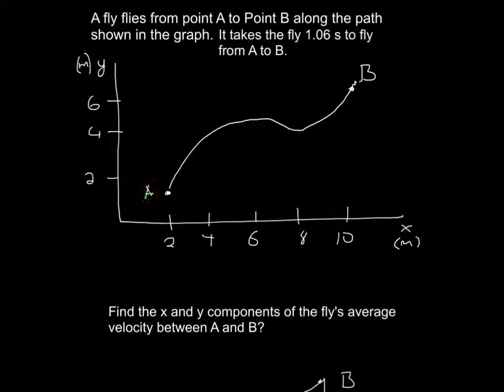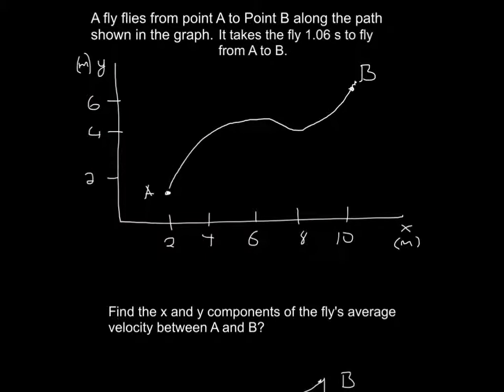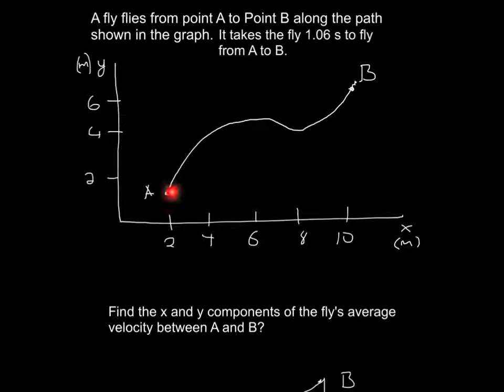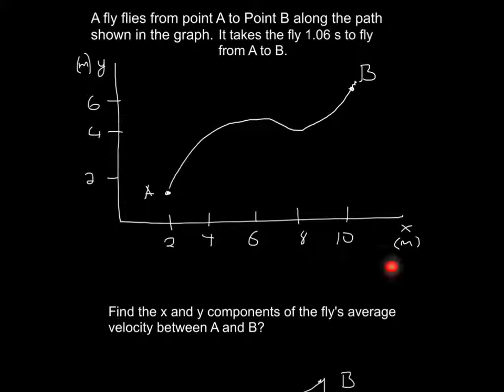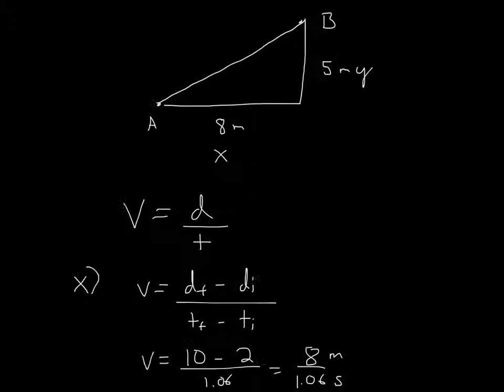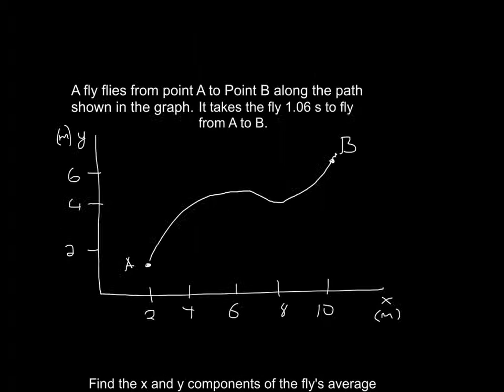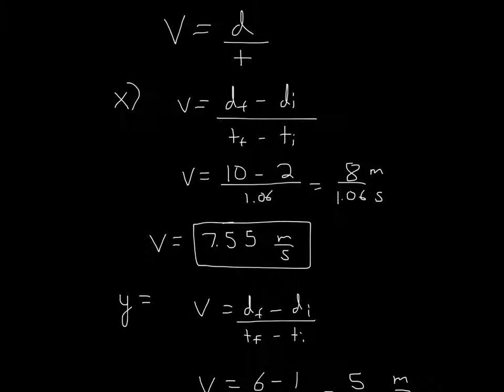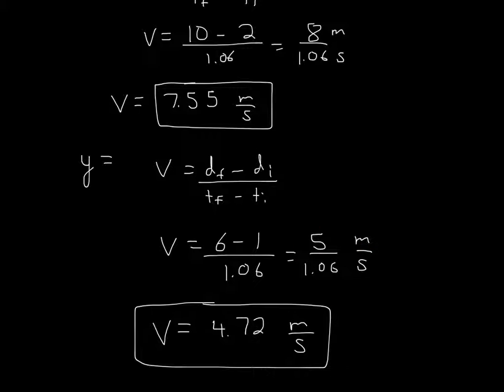Fly Problem (Part 4)